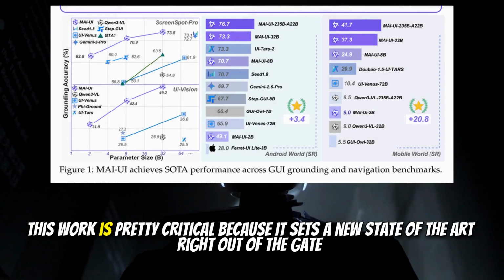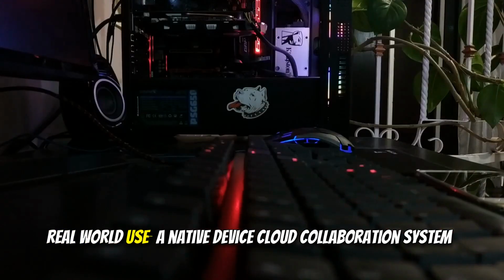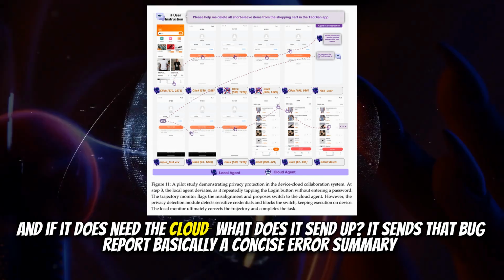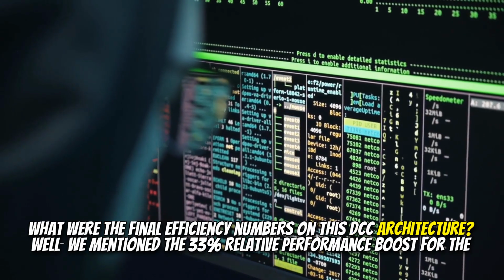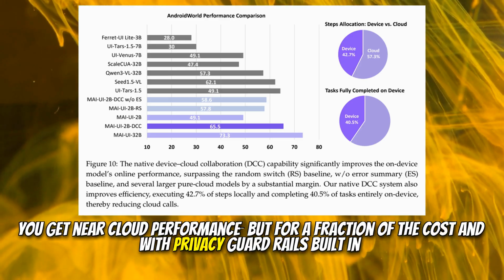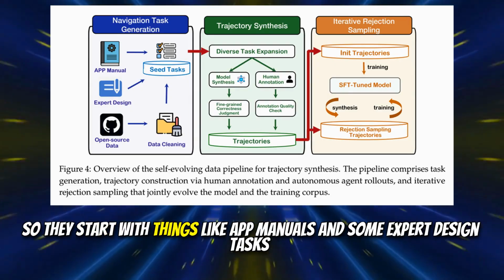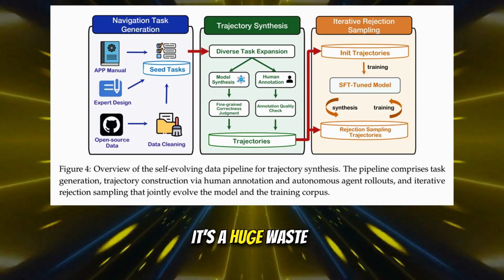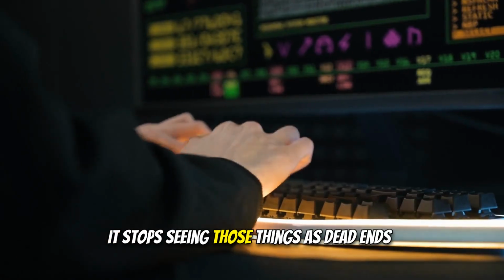MAI-UI Technical Report: Real-World Centric Foundation GUI Agents (Dec 2025)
Title: MAI-UI Technical Report: Real-World Centric Foundation GUI Agents (Dec 2025)

Summary:
This paper presents MAI-UI, a family of foundation GUI agents (2B, 8B, 32B, and 235B) designed to address the challenges of real-world deployment, such as dynamic environments and the need for agent-user interaction. The methodology integrates a self-evolving data pipeline that includes Model Context Protocol (MCP) tool calls, a native device-cloud collaboration system for efficient and privacy-aware task routing, and an online reinforcement learning framework scaled to parallel environments. MAI-UI establishes new state-of-the-art results on GUI grounding benchmarks and mobile navigation tasks like AndroidWorld and MobileWorld.

Key Topics:
- GUI Agents
- Mobile Navigation
- Device-Cloud Collaboration
- Reinforcement Learning
- Visual Grounding

Chapters:
00:00 - Introduction to MAI-UI
01:39 - Real-World Deployment Challenges
03:41 - Device-Cloud Collaboration
05:42 - Interactive Agent Dialogue
06:30 - Model Context Protocol
08:03 - Self-Evolving Data Pipeline
08:55 - Scalable Reinforcement Learning
09:59 - Benchmark Performance Results
11:28 - Conclusion and Future Implications